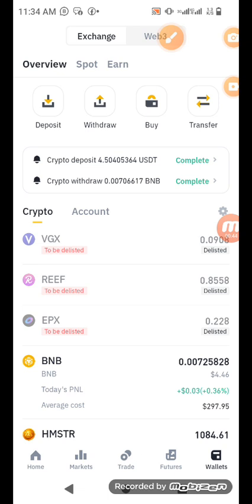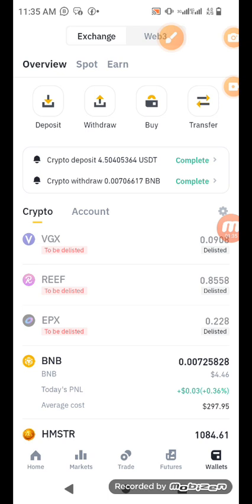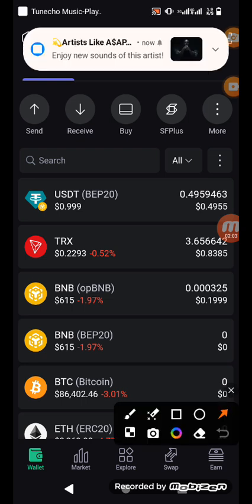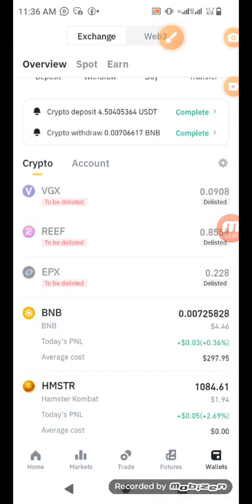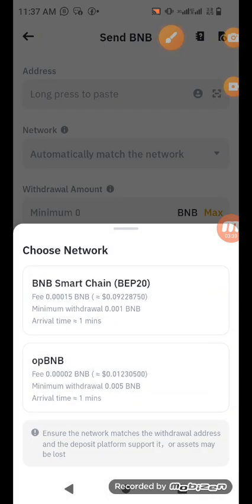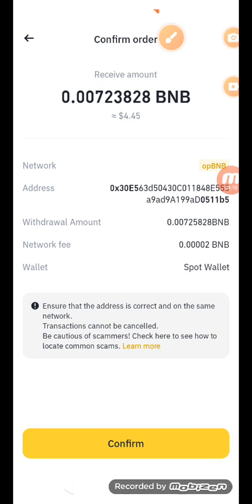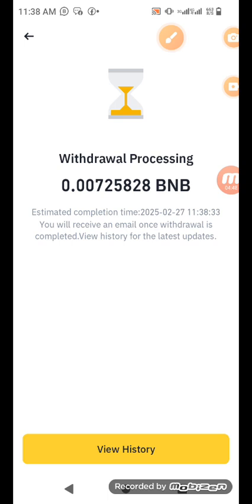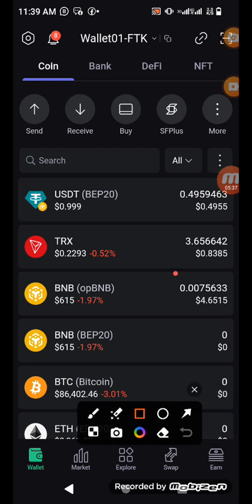How to SWAP BNB to OpBNB using Binance and SafePal | Step-by-Step Guide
📢 Want to swap your BNB to OpBNB but not sure how? In this video, we’ll guide you through the quickest and safest way to exchange BNB to OpBNB using Binance and SafePal.

💡 Why OpBNB?
OpBNB is a Layer 2 scaling solution for Binance Smart Chain (BSC), offering faster transactions and lower fees!

🚀 Start your swap today! Follow along and successfully convert your BNB to OpBNB without any confusion.